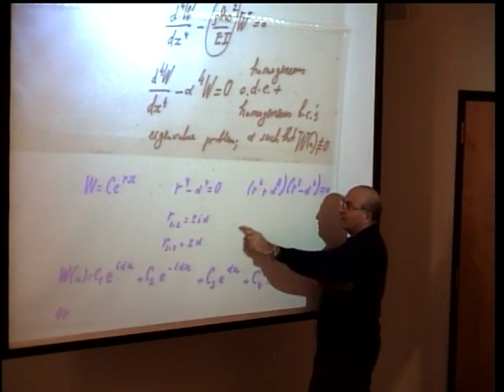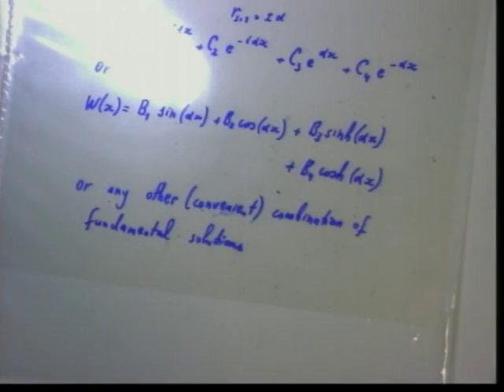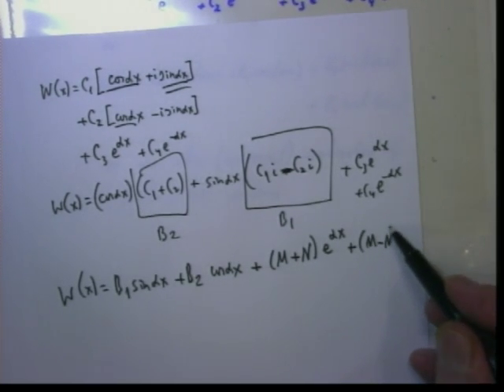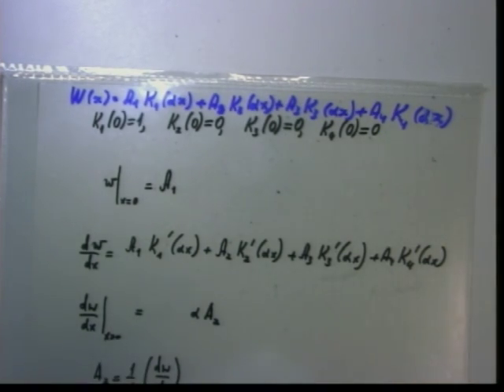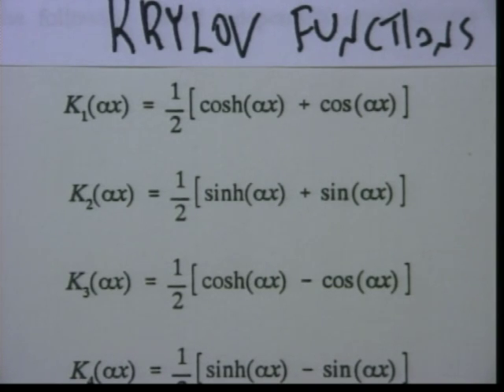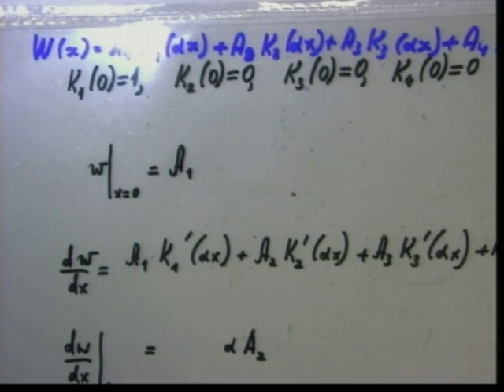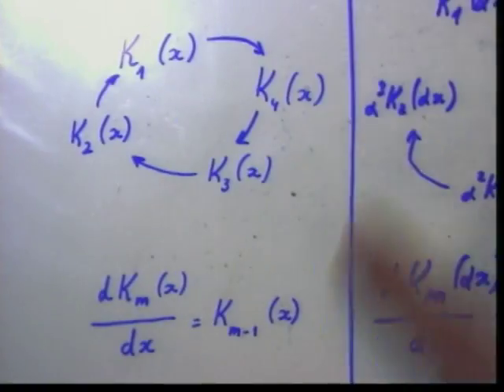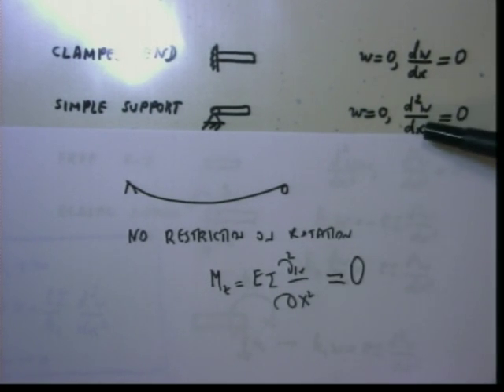Vibration Synthesis and Analysis Lecture 7 (Part b)